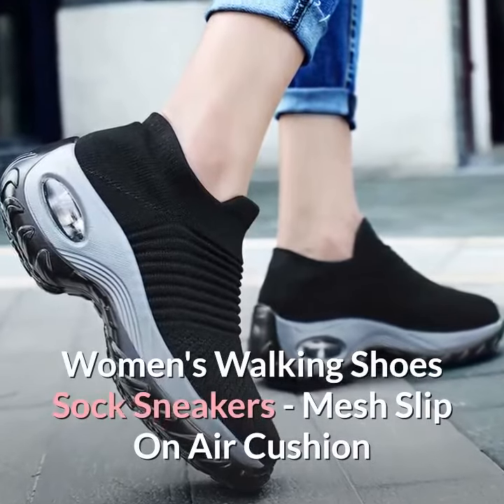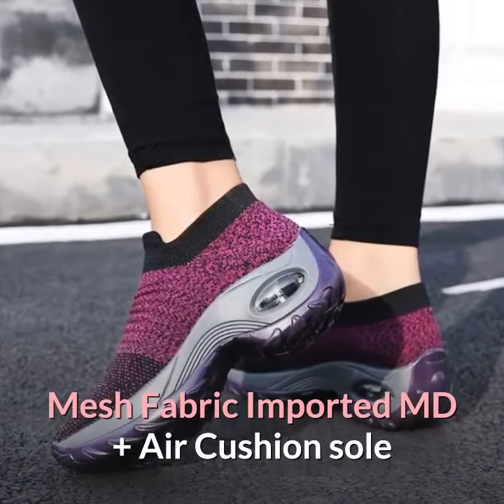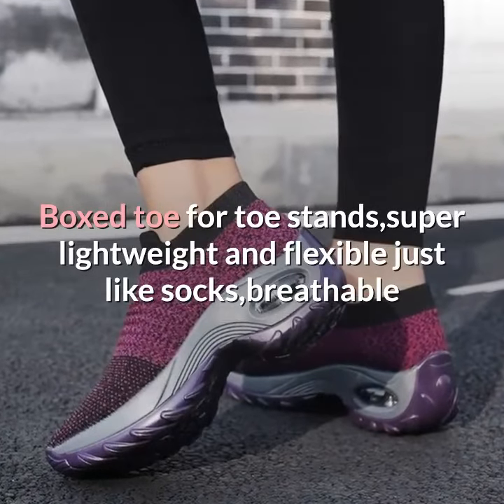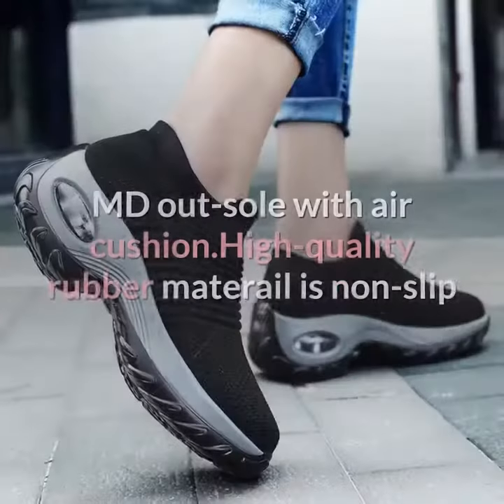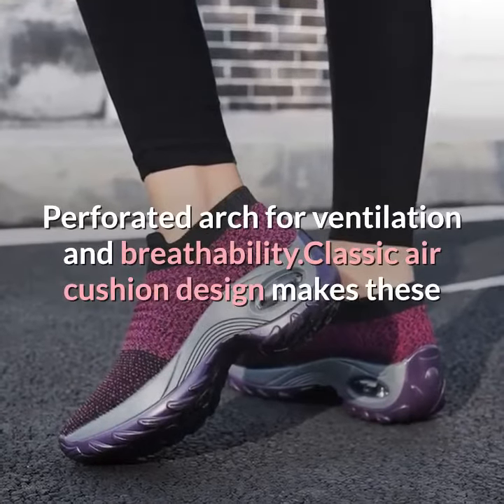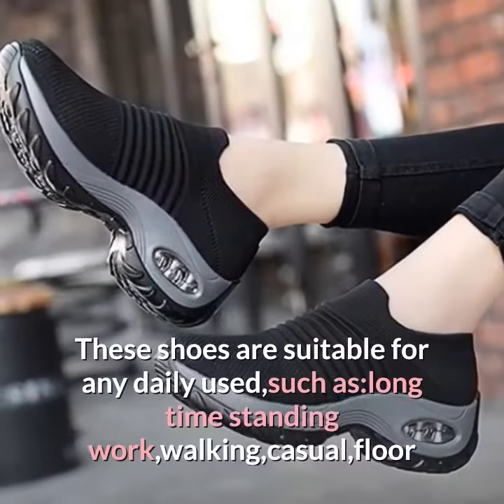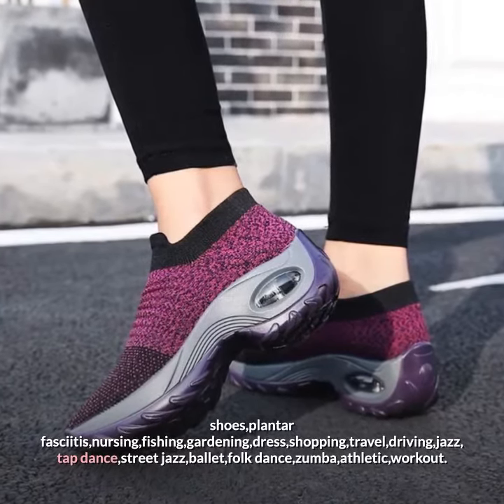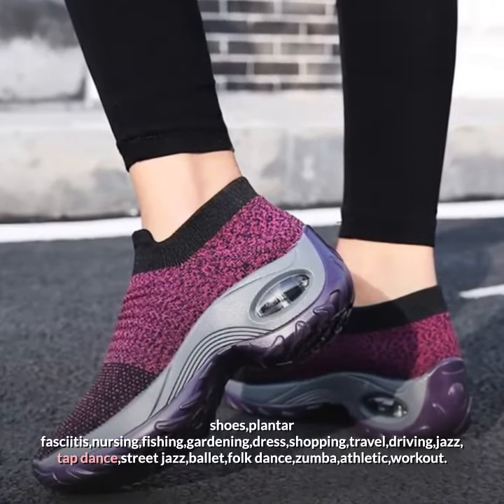Women's Walking Shoes Sock Sneakers - Girls Modern Jazz Dance Easy Shoes Platform Loafers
Best Selling Women's Walking Shoes on Amazon Buy New.

Women's Walking Shoes Sock Sneakers - Mesh Slip On Air Cushion Lady Girls Modern Jazz Dance Easy Shoes Platform Loafers

Mesh Fabric
Imported
MD + Air Cushion sole
This shoe's sizing is equivalent to street shoe size.Width between medium and wide.
Boxed toe for toe stands,super lightweight and flexible just like socks,breathable and smooth fabric provide great freedom and comfortable feeling. Let you enjoy your travel on holidays.
MD out-sole with air cushion.High-quality rubber materail is non-slip and wear-resistant.Platform measures approximately 1.96''
Perforated arch for ventilation and breathability.Classic air cushion design makes these shoes are perfect work shoes for those who needs to stand or walk for long time.